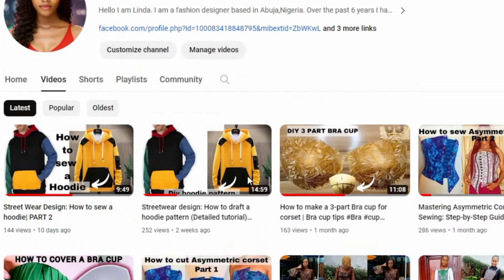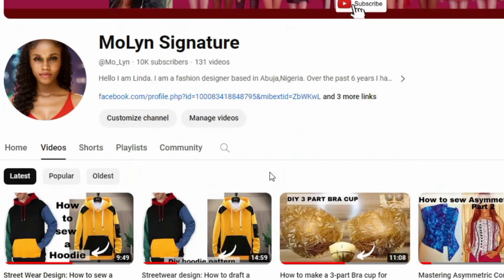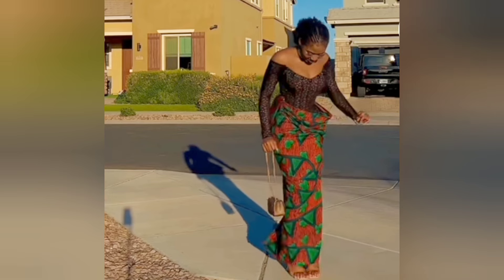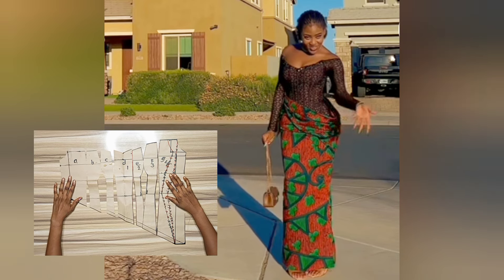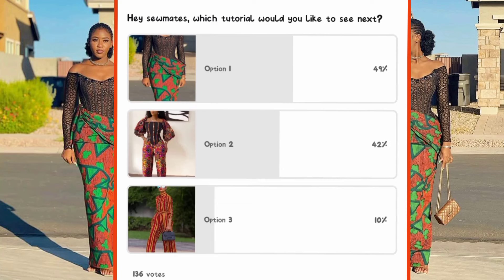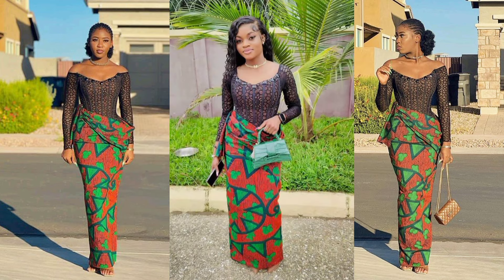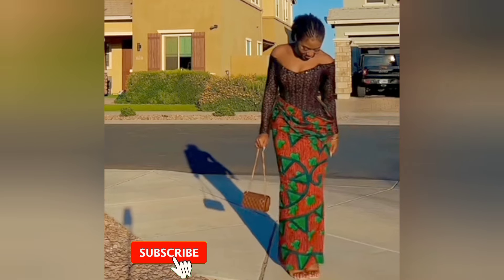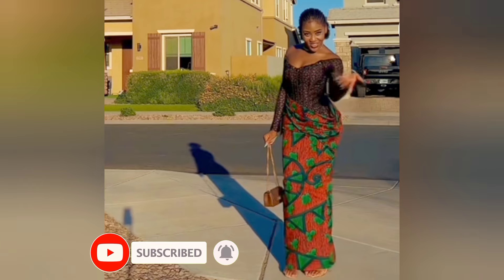How to draft stylish/trendy Victorian off-shoulder corset dress| Hack to achieve seamless back waist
Hey loves here's the drafting and cutting video of the stylish seamless back waistline if youre stitch it as a laceed corset dress. so this is the part 1 of theis video, I'll be uploading the part 2 very soon. please like and share this video.